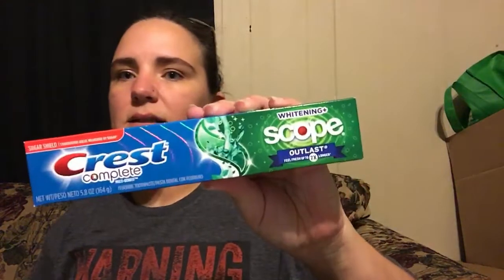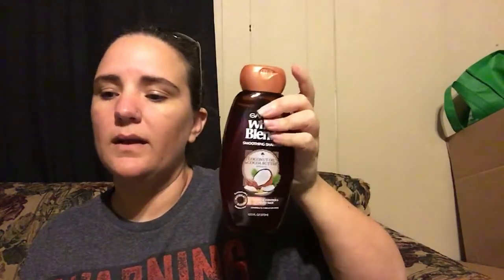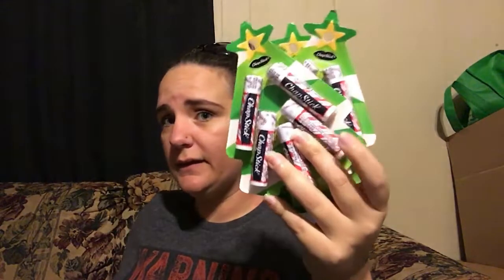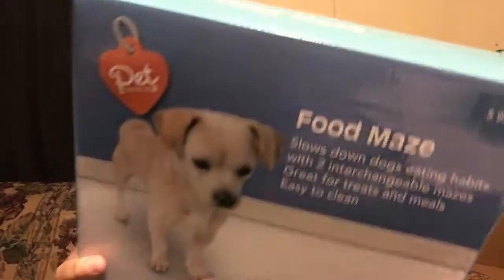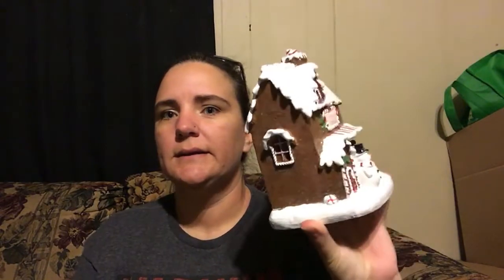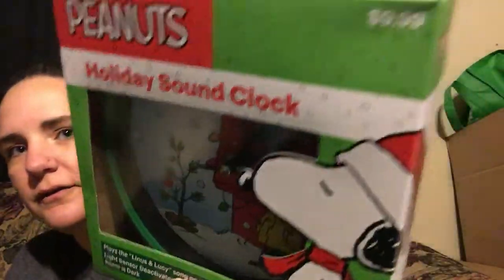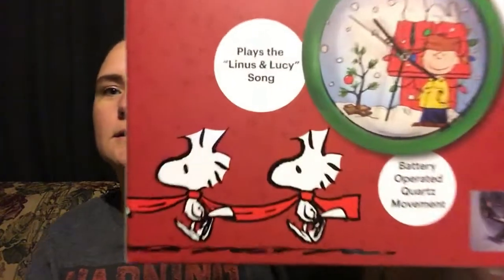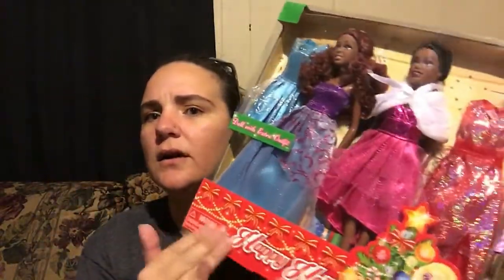CVS Couponing Haul 1/13/19 - CVS 90% off!!